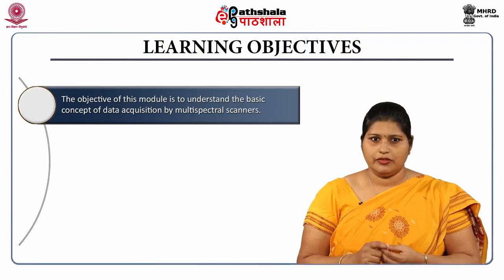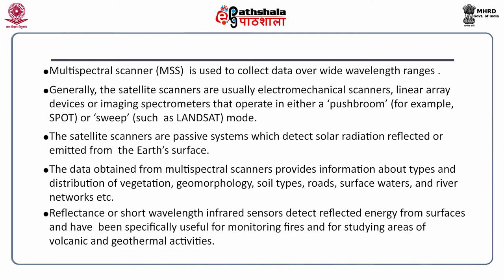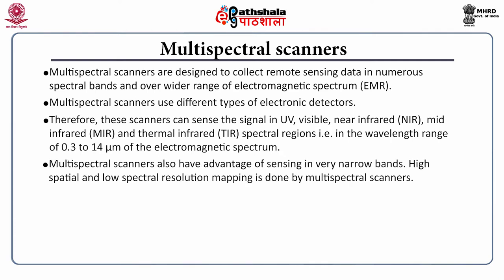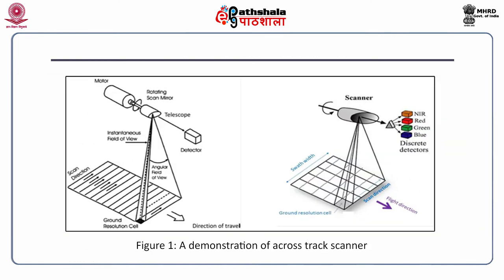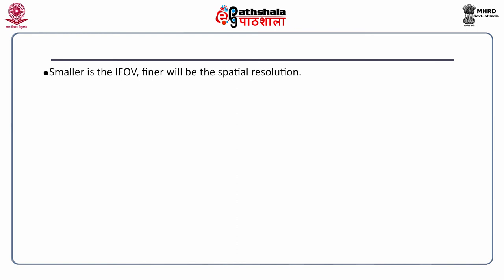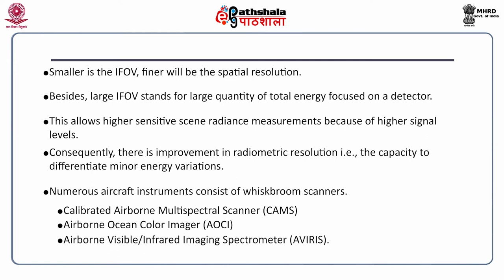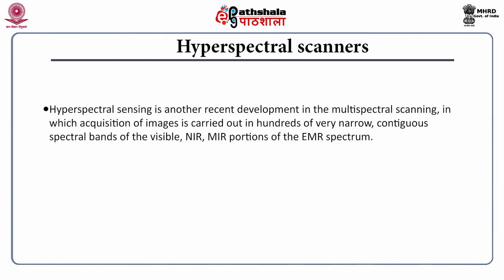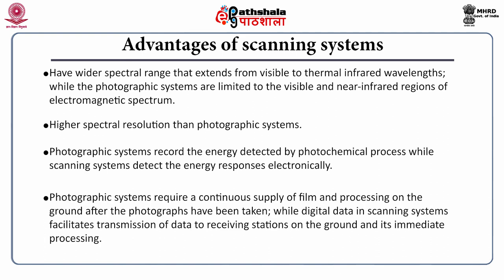M-14. Data Collection and Scanning systems